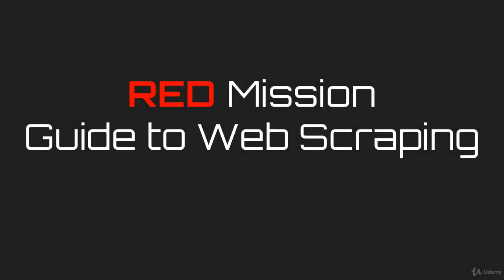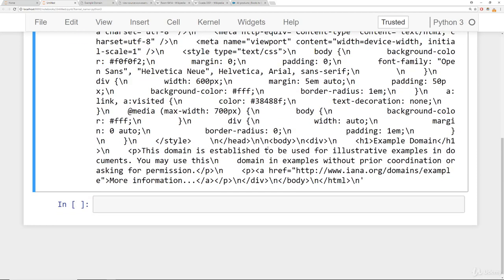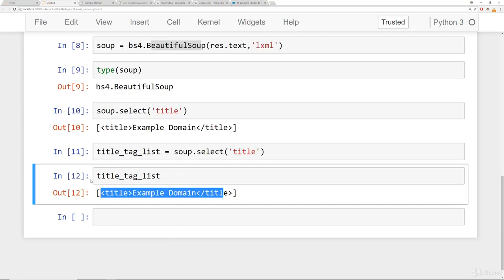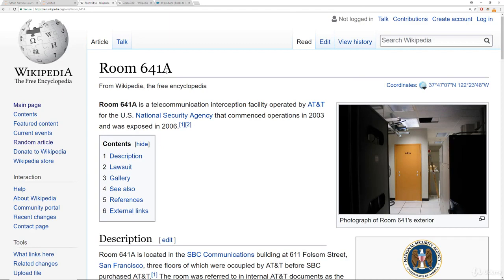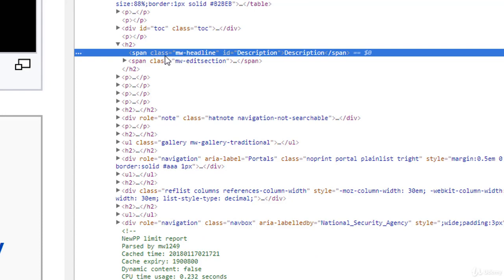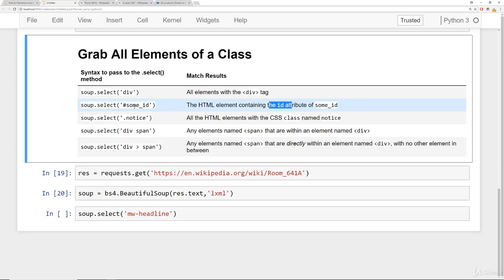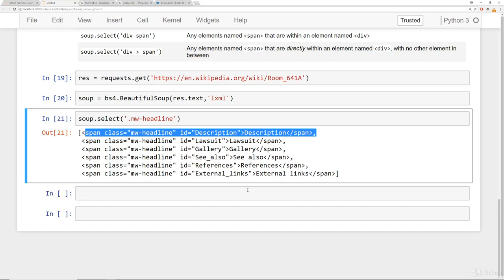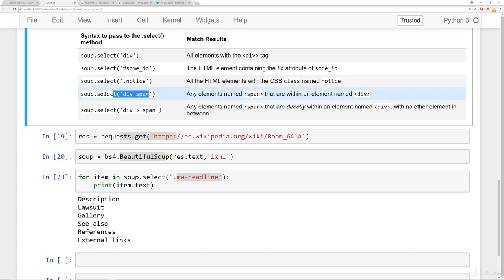064 Web Scraping with Python Part One